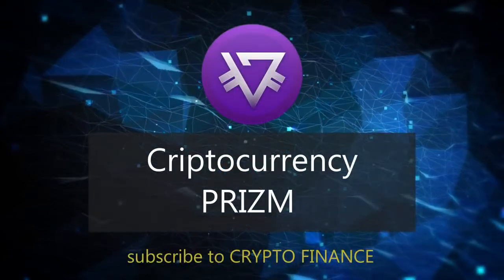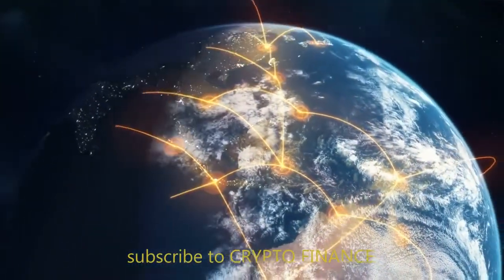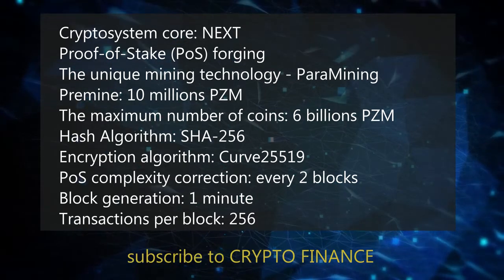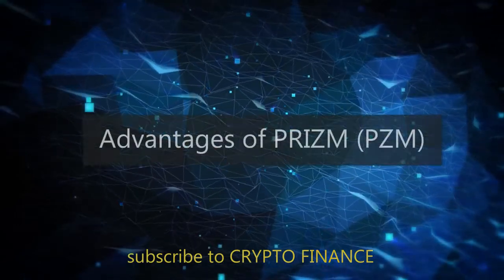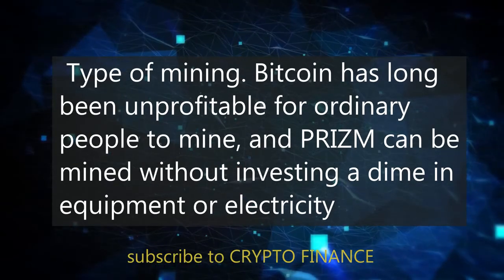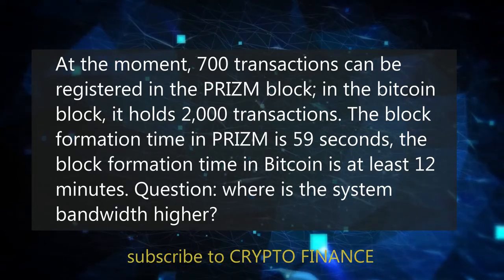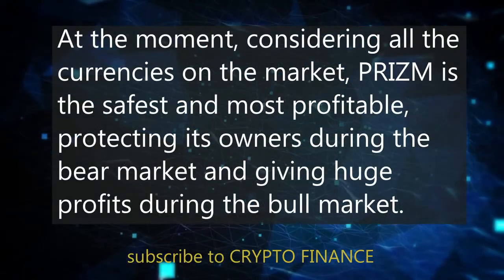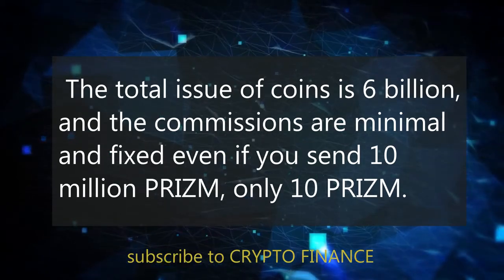Paramining Prizm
Spesification PRIZMCOIN :

· Cryptosystem core: NEXT
· Proof-of-Stake (PoS) forging
· Teknologi mining yang unik- ParaMining
· Premining: 10 juta PZM
· Total Supply: 6 milyar PZM
· Algoritma Hash: SHA-256
· Algoritma enkripsi: Curve25519
· PoS complexity correction: setiap 2 block
· Generasi Block: 50-60 detik
· Transaksi per block: 256